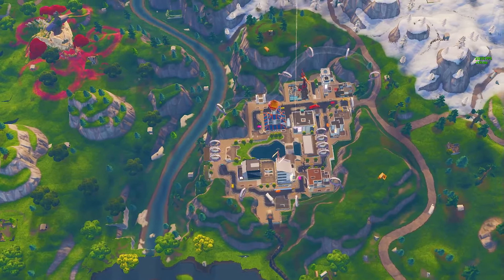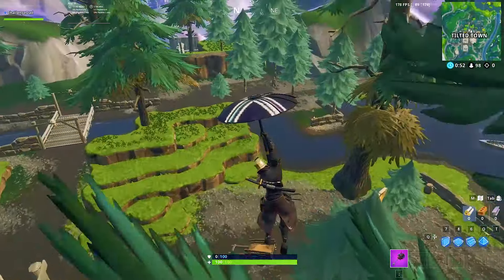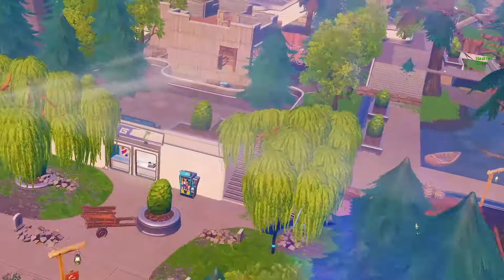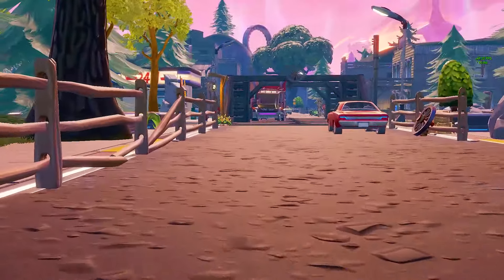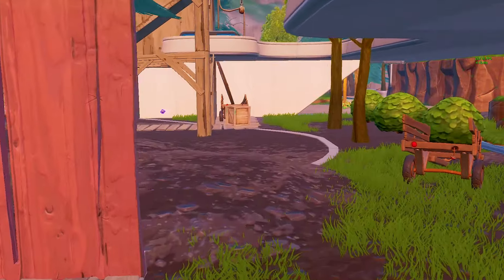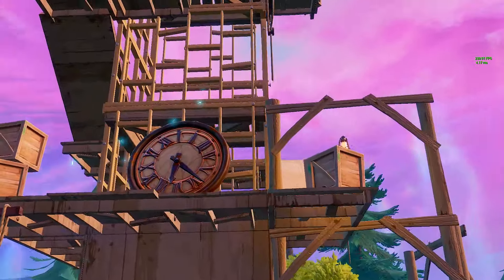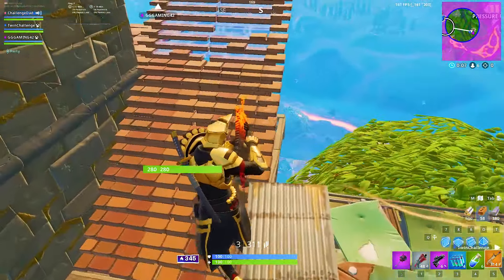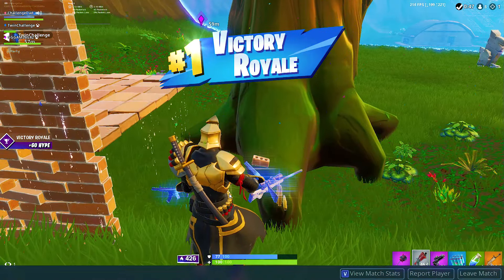*NEW* FORTNITE TILTED TOWN IS WEST WORLD | FIRST LOOK AT WILD WEST TILTED TOWN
*NEW* FORTNITE TILTED TOWN IS WEST WORLD. FIRST LOOK AT TILTED TOWN. Look no further to get your first tour of Tilted Town.